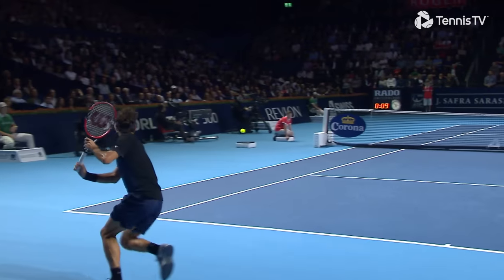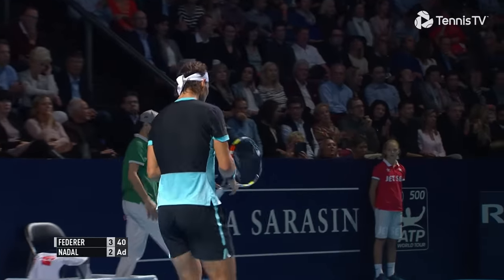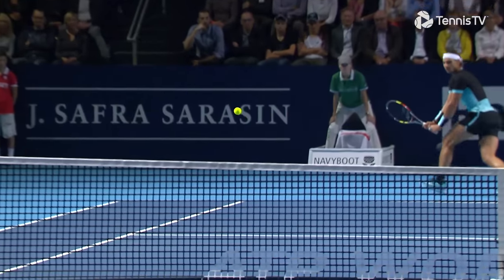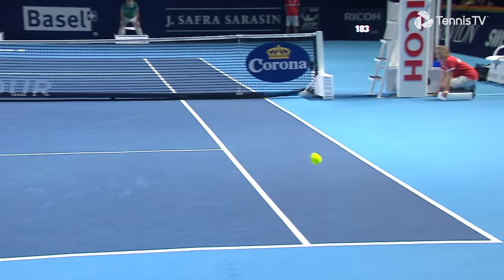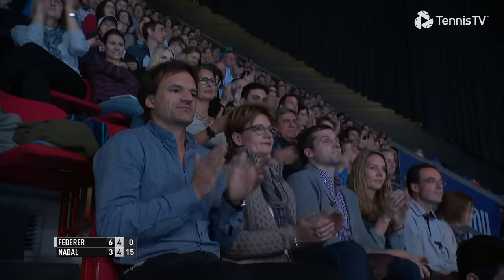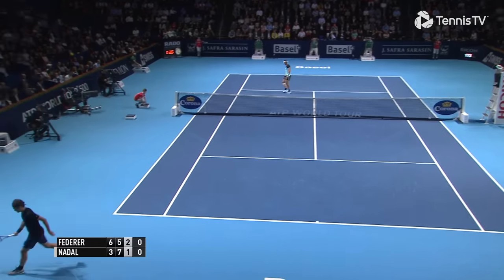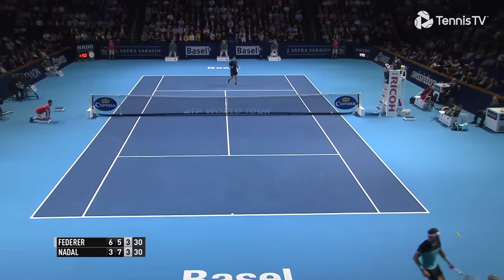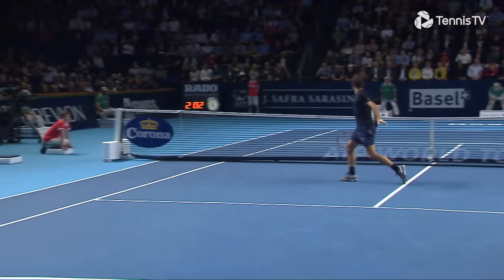Roger Federer vs Rafa Nadal in Switzerland! | Basel 2015 Final Extended Highlights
Plus Tennis TV is also available to stream tennis on your TV on Apple TV, Roku, Amazon Fire TV, Samsung Smart TV, LG Smart TV, Android TV, PlayStation 4, Xbox One and Chromecast.